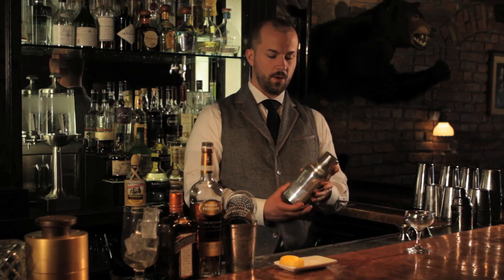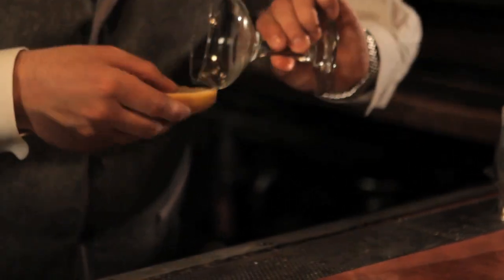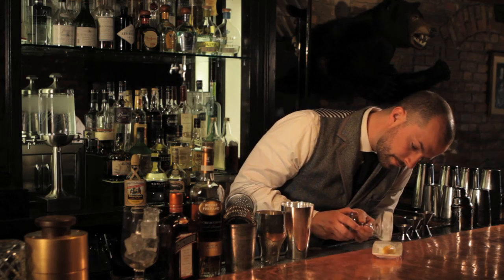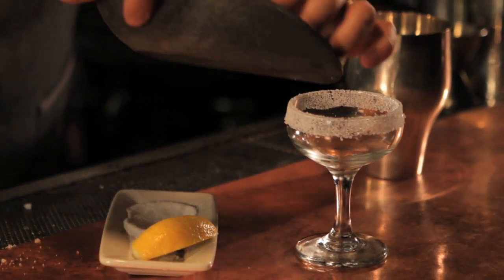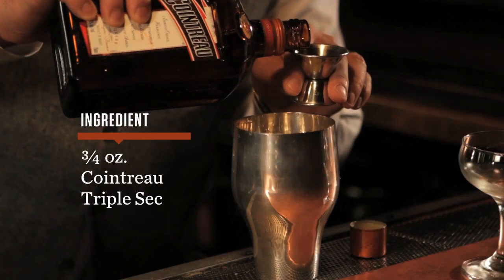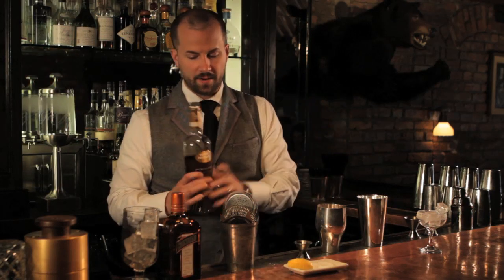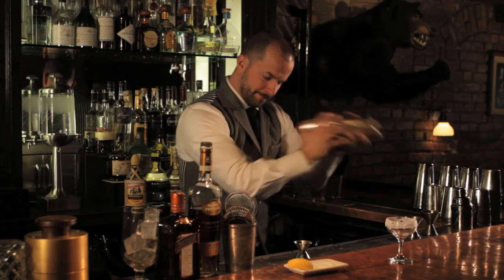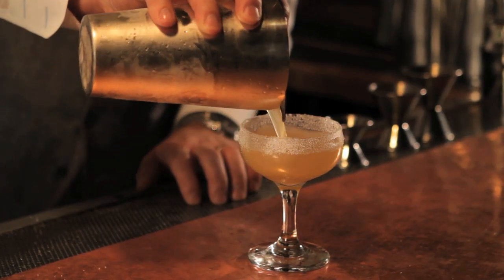How to Make a Sidecar - Speakeasy Cocktails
Jim Meehan, master mixologist and founder of Please Don't Tell in New York City's East Village, shows you how to make a classic cognac cocktail--the Sidecar.

This video is an excerpt from iPad/iPhone book "Speakeasy Cocktails." For more cocktail tips, tricks, and recipes